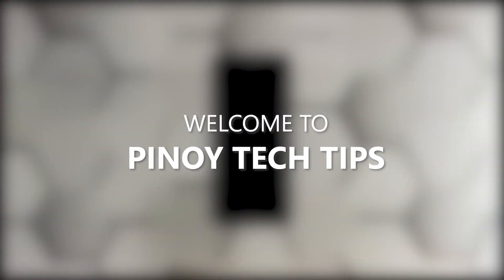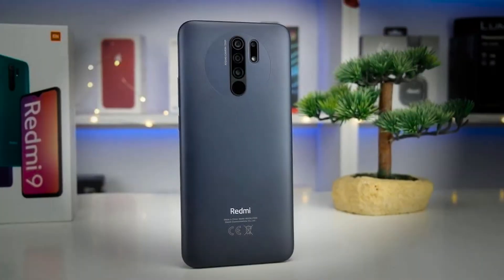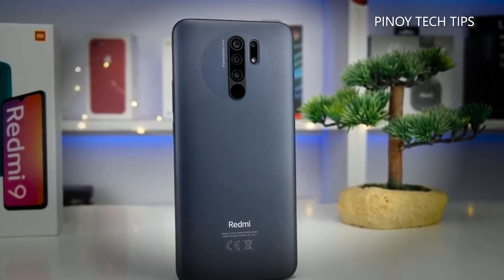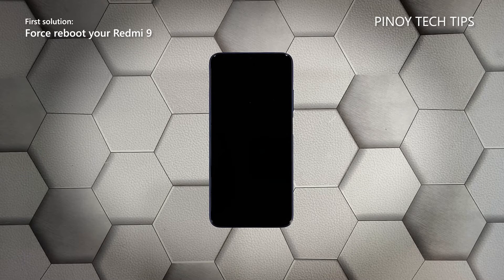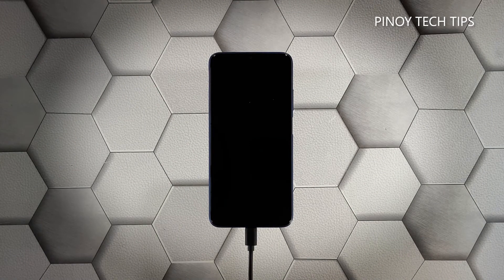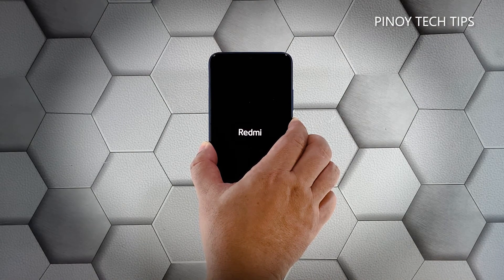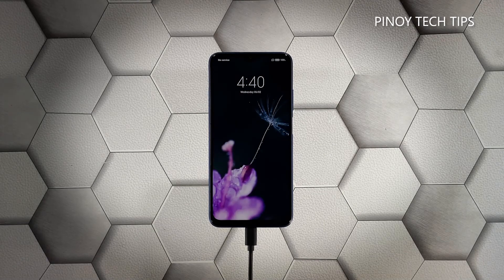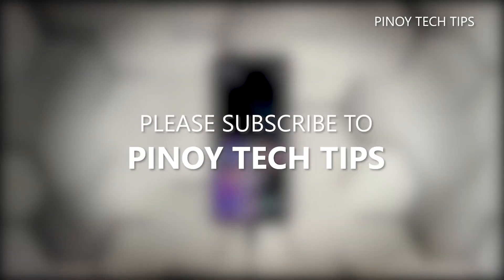How To Fix A Redmi 9 That Won’t Turn On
In this video, we will show you what to do if your Redmi 9 is stuck on a black screen and won’t turn on.

There are times when a smartphone just shuts down or gets stuck on a black screen and would no longer respond. But as long as there aren’t any signs of physical damage, such a problem can be pretty minor. You may only need to do a couple of procedures to make it respond again. With that being said, here’s what you should do: